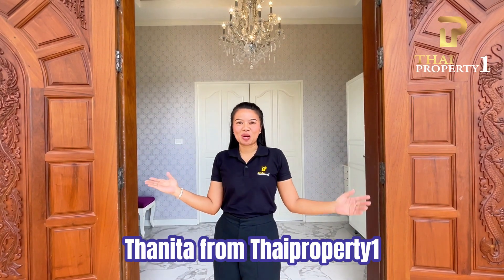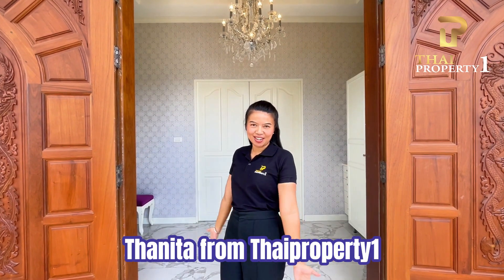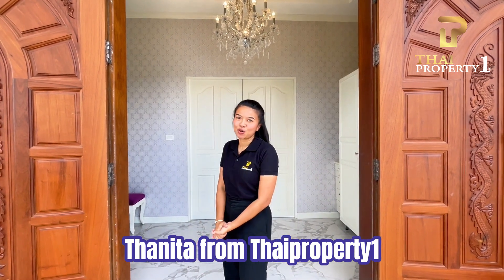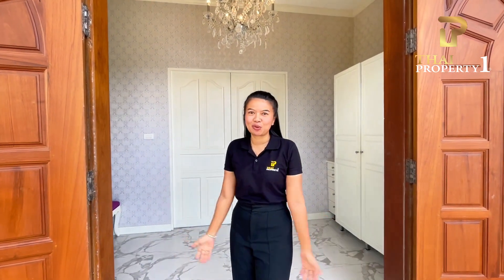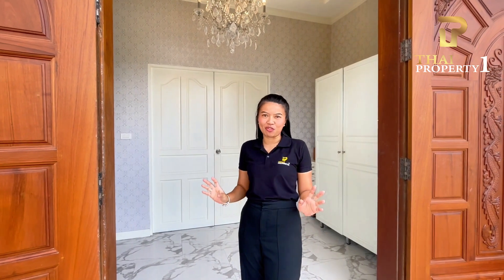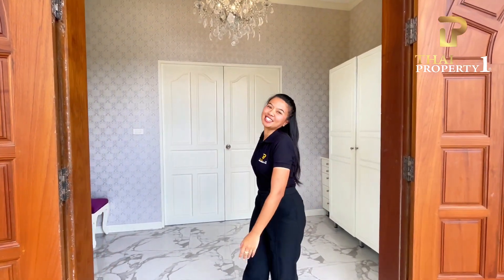(SOLD) High Quality Freestanding Lake Side Pool Villa Hin Lek Fai - Hua Hin Price 16,490,000 THB ll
(SOLD) High Quality Freestanding Lake Side Pool Villa Hin Lek Fai - Hua Hin  Price 16,490,000 THB

Ideally positioned in a famous countryside of Hua Hin (Hin Lek Fai area) where you can reach the most prestigious golf course" Black Mountain Golf Club" and Black Mountain Water Park and Hua Hin International School within minutes. A short drive from a great selection of restaurants, marked places, coffee shops, gym and much more.

This impressive villa have a stunning decorated entrance where both en-suite guestrooms are sepereated from the master suite with a bautiful high celing hallway. The custom-designed master suite includes a bedroom, seperated office, his and hers private bathrooms as well as a fitted walk-in warderobe and make up room. The open plan living and dining room is facing the outdoor pool deck area and the Villa has en independent European kitchen with a sentrated kitchen island. Both are facing towards the pool area, along with peaceful lake and mountain views. The indoor living also includes a private store room, utlilty room, and electrical room. Outdoor are has a private 9 x 3.5 meter infinty pool and garden, covered large BBQ area and stunning lake views. Futhermore, the 137 m2 garage is located next to the entrance with lots of storage space.

The property is sold fully furnished as shown in pictures.

Ownership: Freehold

No communal fees